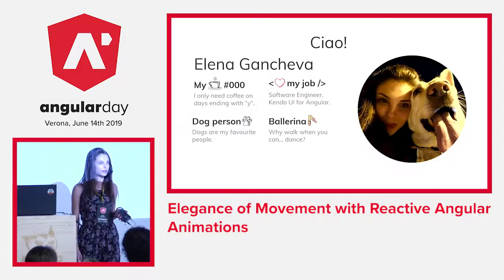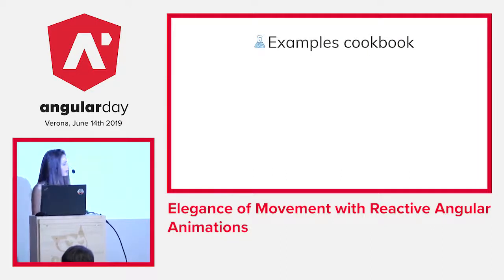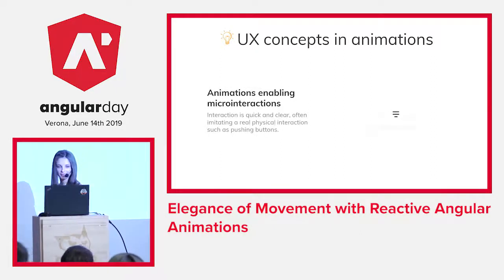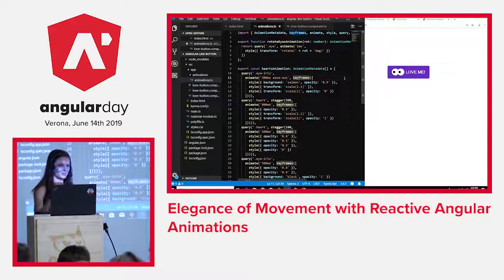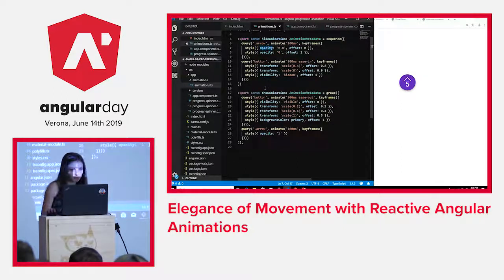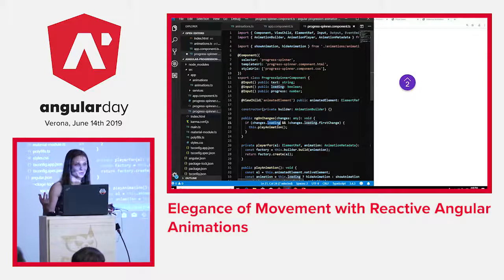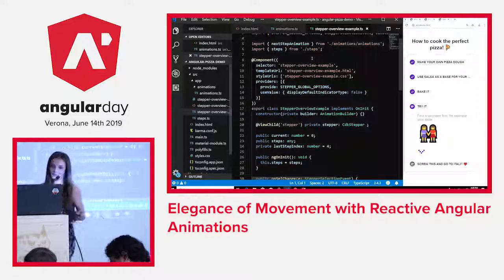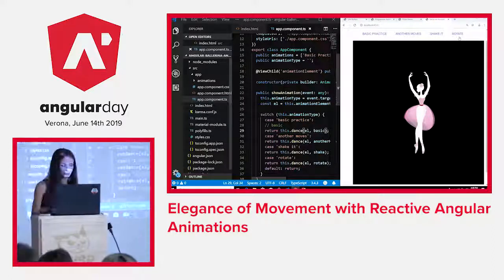Elena Gancheva - Elegance of Movement with Reactive Angular Animations - angularday 2019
Reactive Animations which are implementing best UX concepts with Angular AnimationBuilder Module, SVG and Angular Material.